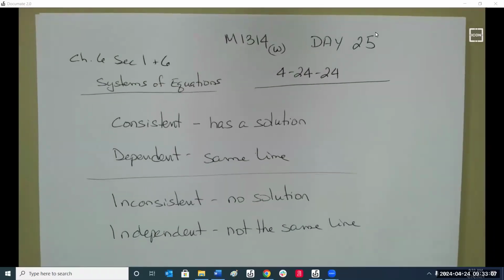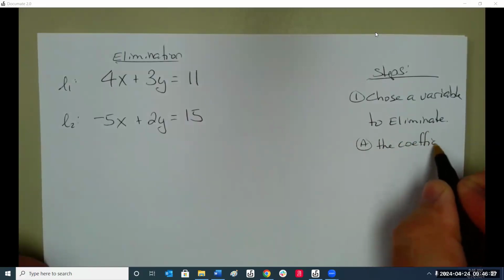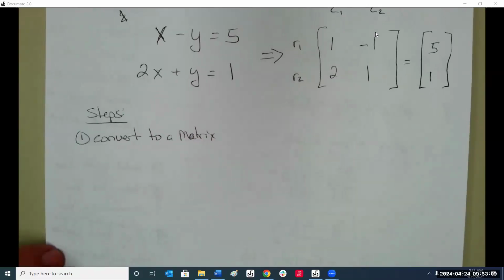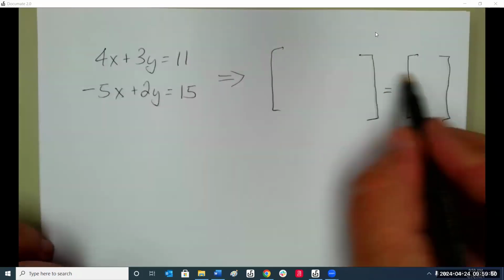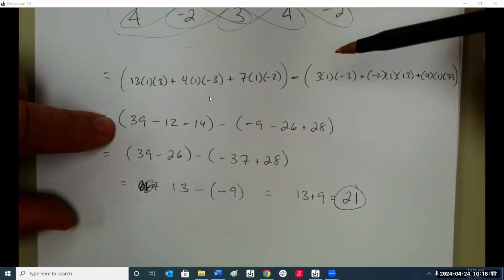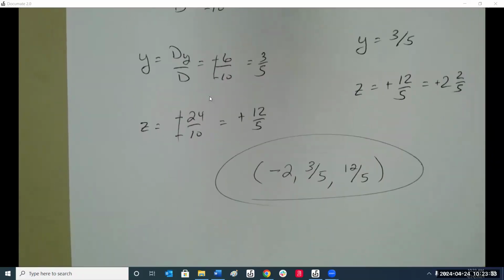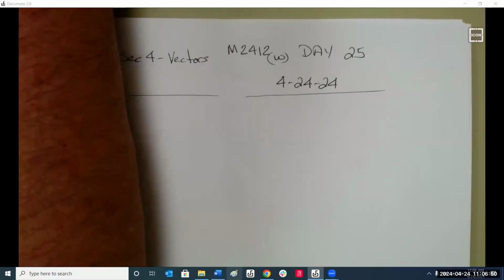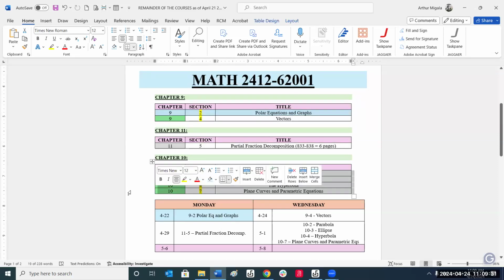MATH 1314 CH 6 SEC 1 and 6 Systems of Equations DAY 27 PART 2